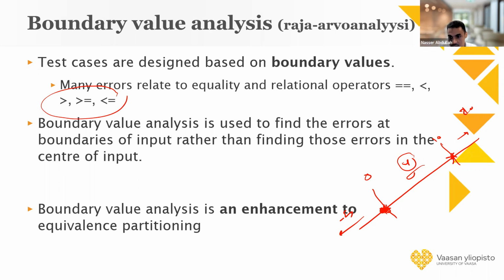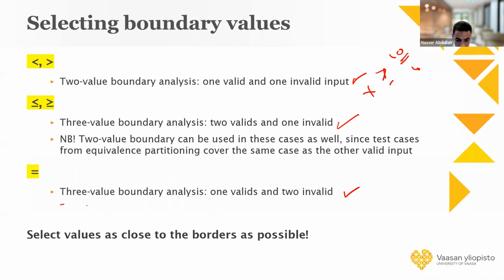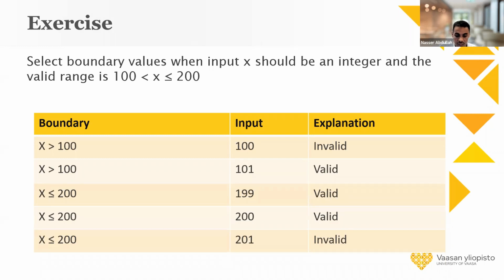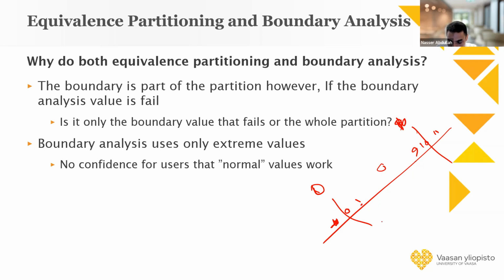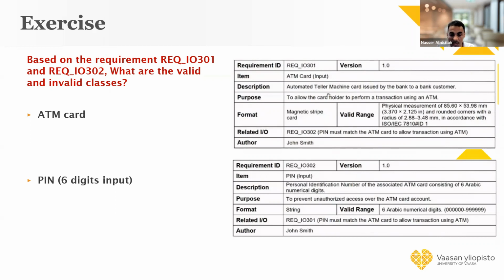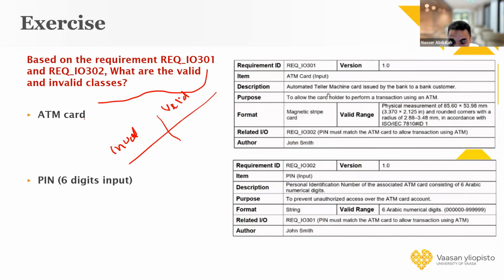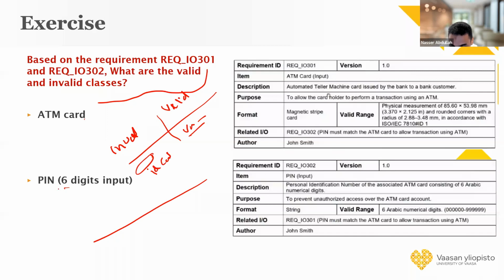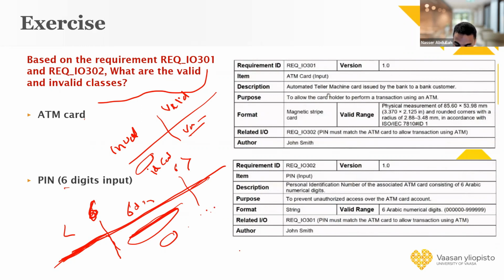L6 3 Black box Testing Boundary values